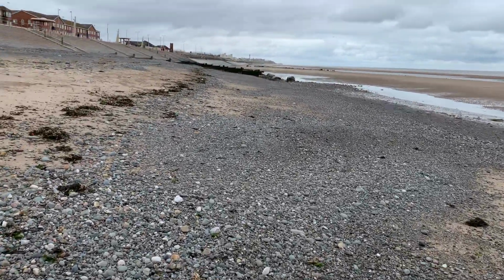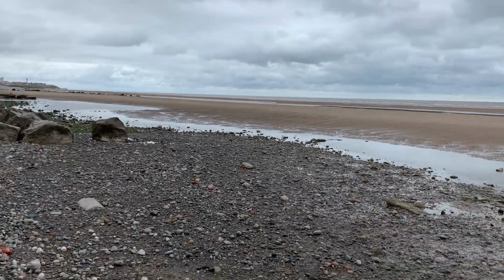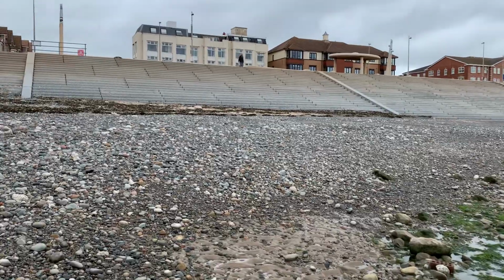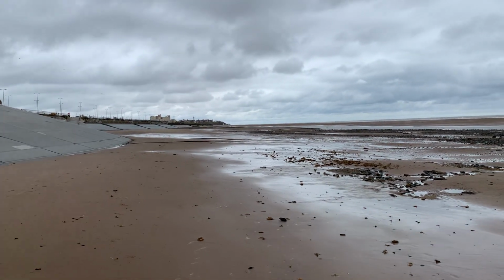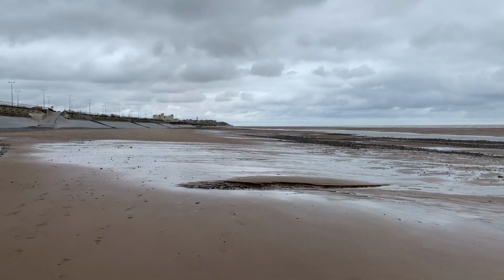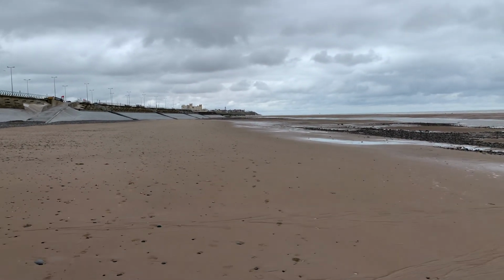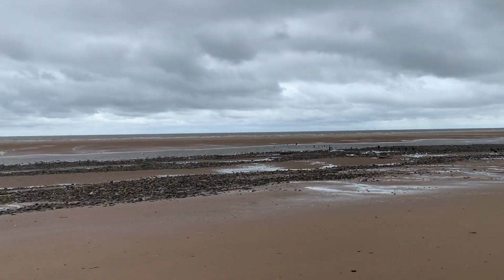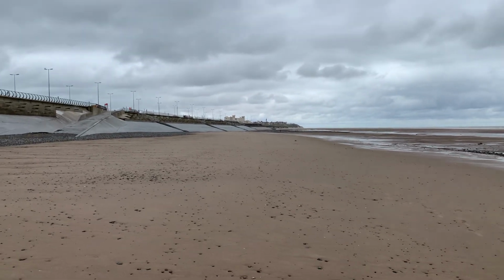Vlog with a View, Ep 2: Working from Home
Vlog with a View, Ep 2 was filmed on a dreary 14 July! Episode 2 is the subject of Working from Home. A lot of you have been pushed into this new way of life for the first time because of coronavirus. And it's shown a lot of companies (and employees) that it's an alternative to having everyone cooped up in an office. We've been working from home for nearly 30 years. Join us in this vlog for some of the pros and cons - and why we started doing it in the first place!

* Then take a look at this written article on our Visit Fylde Coast website about Working from Home

► Love what we do? Please consider supporting us with a donation.

This footage and post content is the copyright of Visit Fylde Coast/The Rabbit Patch Ltd and cannot be used in part or in whole without our permission.